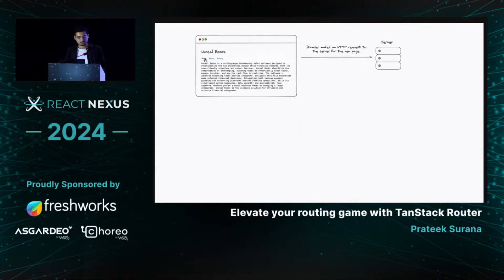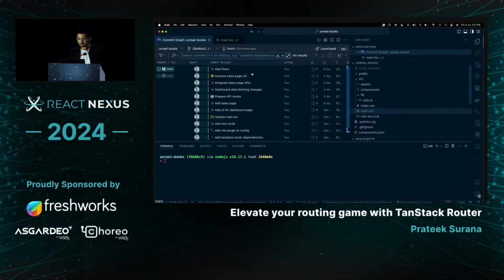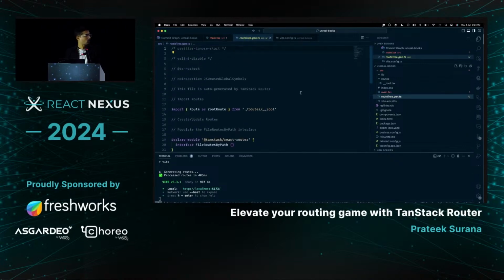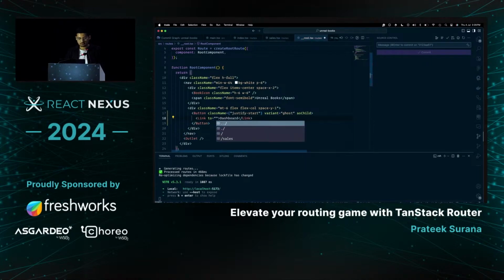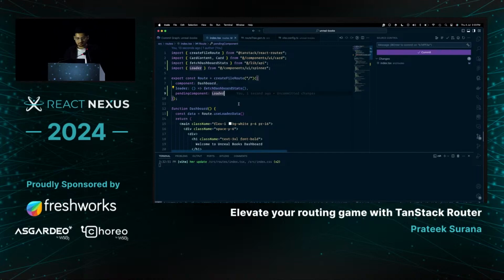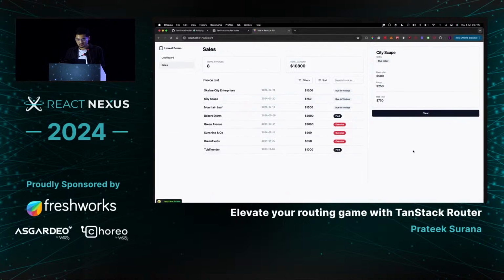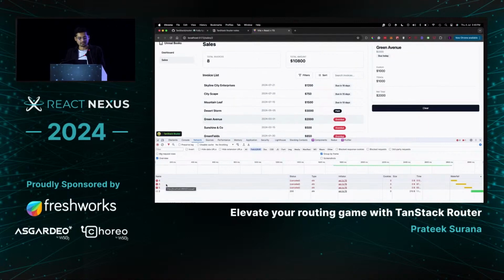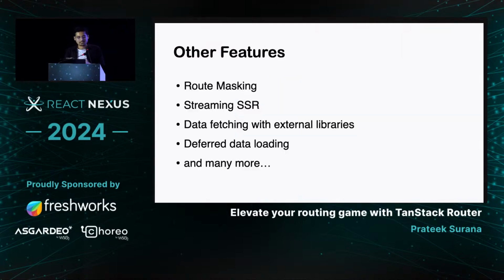Elevate your routing game with TanStack Router by Prateek Surana